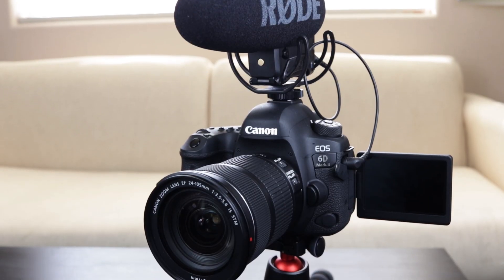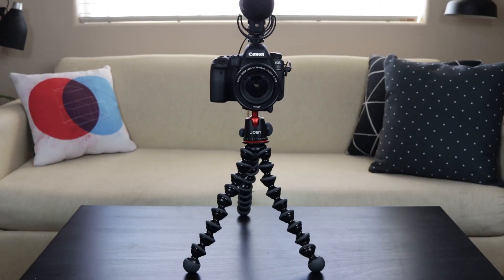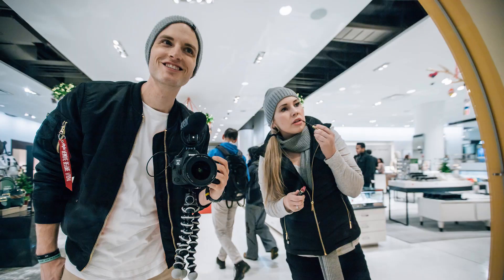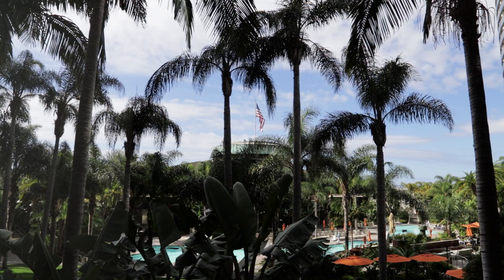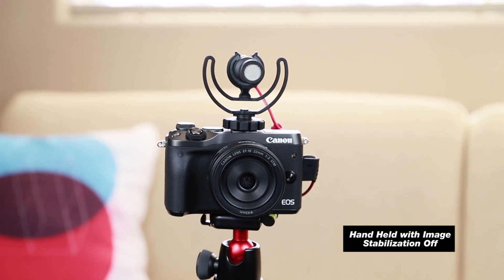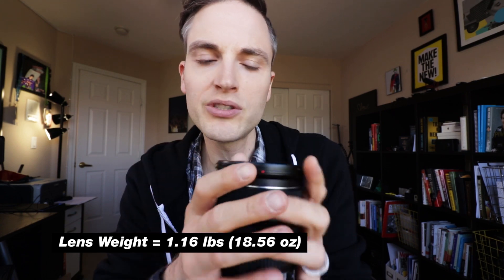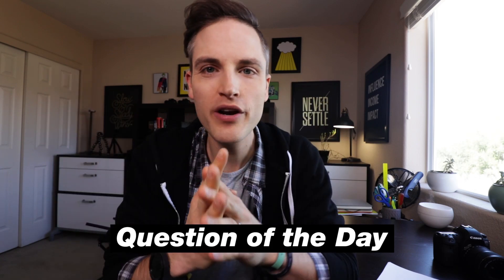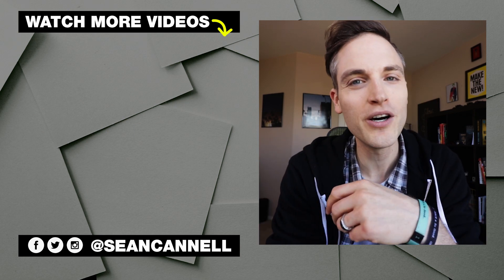Best Full Frame Canon Lens for Video — Canon 6D Mark II Footage and Photos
What is the best all-around budget full frame lens for Canon cameras? Check out my top pick for the Canon 6D Mark II with photos and video footage examples.

1. Canon EOS 6D Mark II with EF 24-105mm IS STM Lens (COMPLETE KIT)

2. Canon EF 24-105mm f/3.5-5.6 IS STM Lens (Certified Refurbished) (Amazon)

3. Canon EF 16-35mm f/2.8L ll USM Zoom Lens for Canon EF Cameras (This other lens I talk about in this video) (Amazon)

MIC - Rode Videomic Pro-R+

TRIPOD - JOBY GorillaPod 5K Kit

Canon has a great refurbishment program! They offer used, refurbished cameras with a one-year warranty at a steeply discounted price.  Availability varies, but check it out!

About This Video:
In this video Sean Cannell from Think Media talks about the Best Full Frame Canon Lens for Video and the best full frame lenses canon.  If you are looking for the best all around lens for canon or the best canon walkaround lens, check out this video. The best lens for canon 6d mark ii is a matter of opinion, but in this video you'll see a canon 6d mark ii video test as well as canon 6d mark ii photography. These canon 6d mark ii photos can be produced with canon 6d mark ii lenses. Watch this video for advice about full frame lenses for canon including full frame lenses for canon 6d.